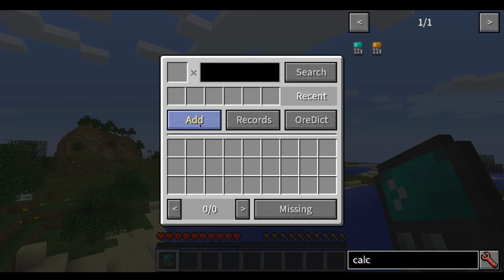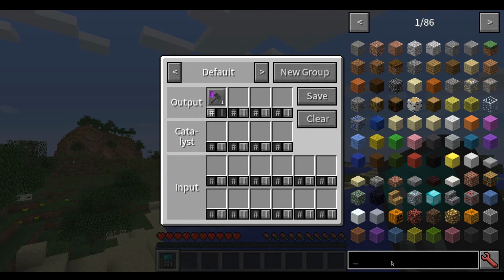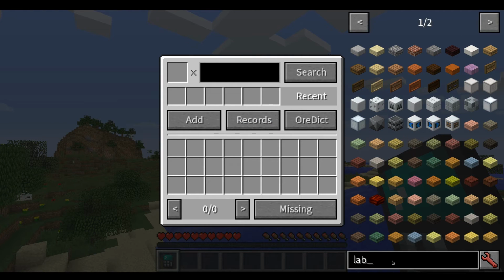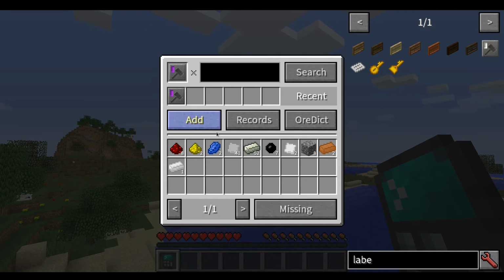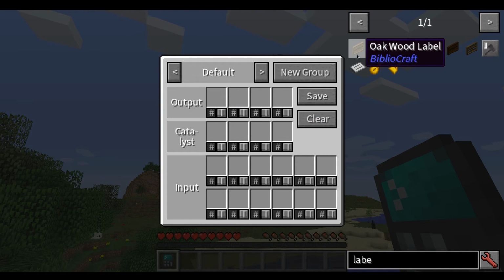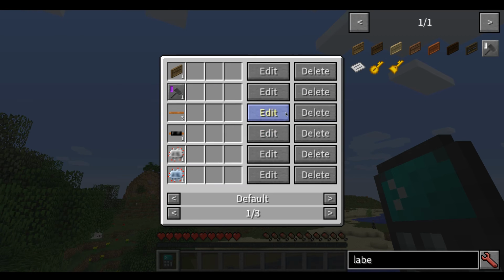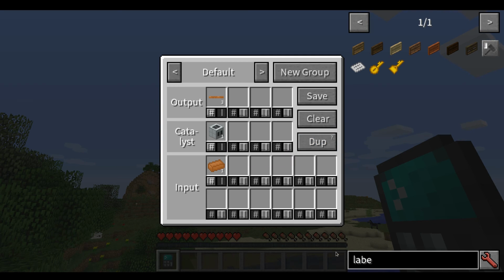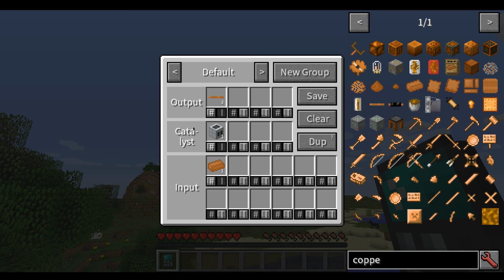Just Enough Calculation introduction for mc 1.10 - 2.6 update